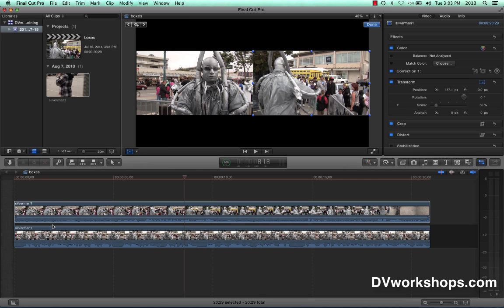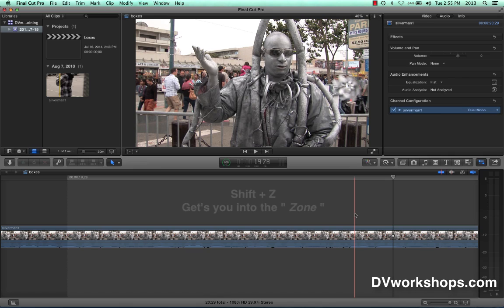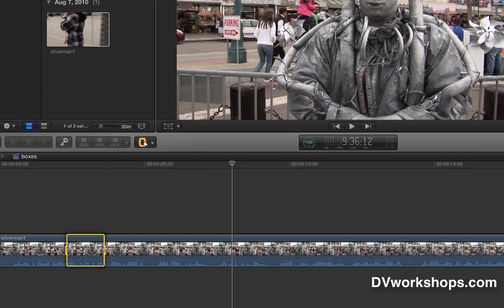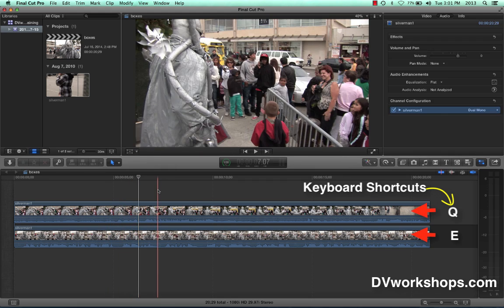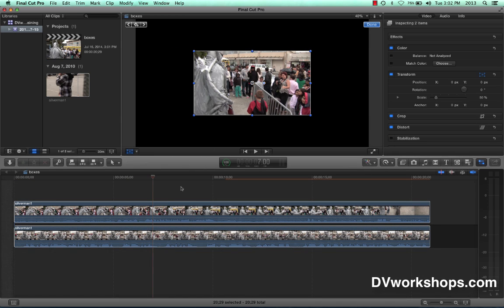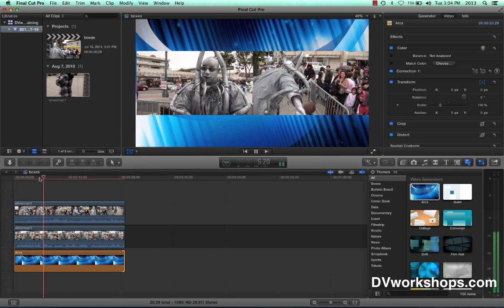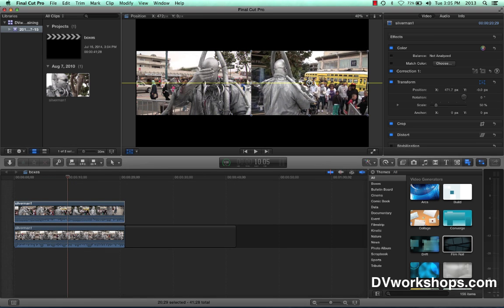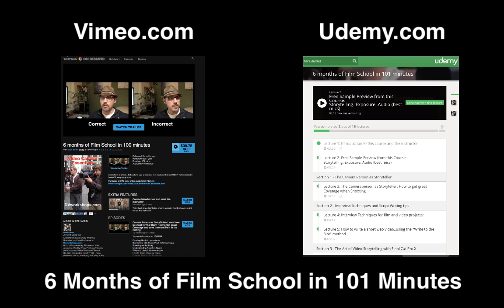Final Cut Pro X Tutorial: How to Create Multiple Boxes on the Screen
Next Hands-on Video Workshop with Aron is October 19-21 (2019) in Los Angeles more info at this

Link to : The Art of Video Storytelling with Final Cut Pro X

Link to "6 Months of Film School in 101 Minutes" at Udemy

Link to full clip of Art of Video Storytelling for $3 at Vimeo

In this clip you will learn:
How to create Two or more Boxes on Screen at the same time
How to Re-size (scale) video images
How to use the Transform Tool for re-positioning clips on the screen
How to use the Range Tool to create "in & outs" inside your timeline/project
How to use Graphic Background Generators in FCPX
Editing Keyboard Shortcuts